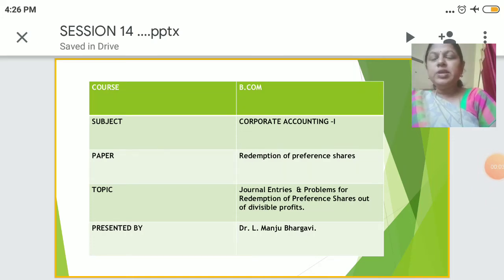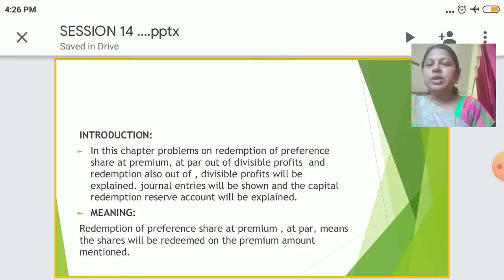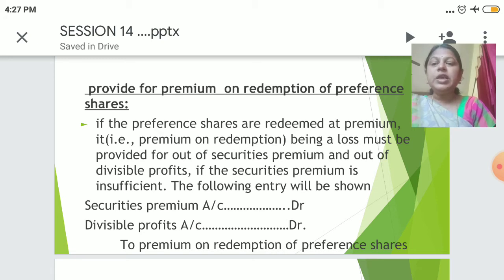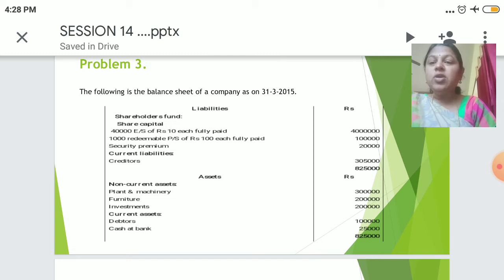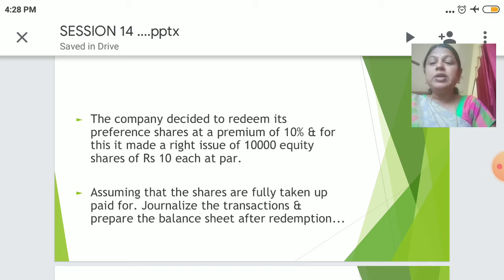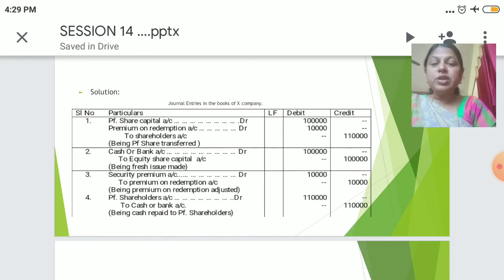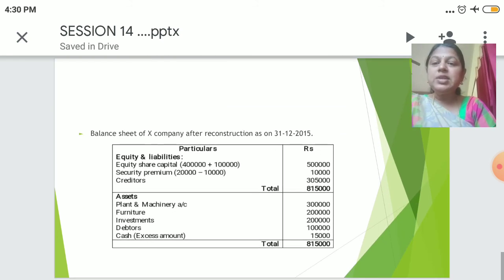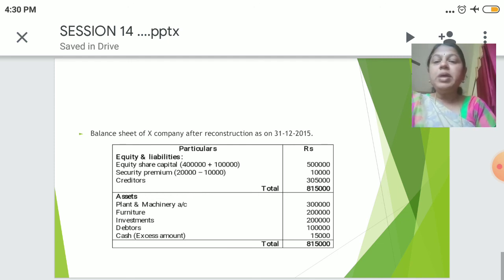Redemption of preference shares at premium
Dr. L. Manju Bhargavi, Assistant professor, GFGC MADHUGIRI.